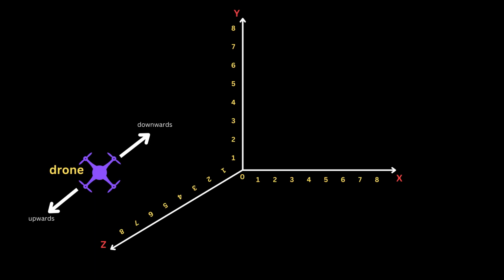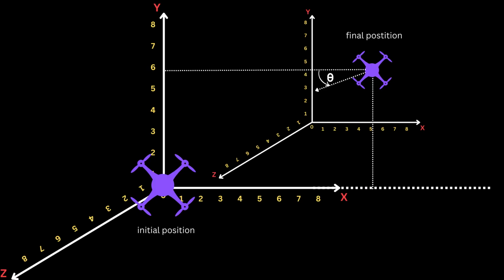Robotics 3D Transformation | 50 days of robotics |robotics engineering tutorial for beginners |Day 4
In this video, we will talk about 3D transformation, translation, and rotation in robotics. It is Day 4 of the 50 days of robotics challenge.

The detailed structure or timetable is available on my GitHub repository, so make sure you fork that.

Pick your favourite concept:
00:00 Introduction
00:21 3D Translation in robotics
00:42 3D Rotation in robotics
01:25 3D Tranformation in robotics and drones
02:01 Roll, Pitch and Yaw angles

3D translation: Translation in drones refers to the movement from one position to another in three-dimensional space. When we command the drone to move forward, backward, left, right, up, or down, it undergoes translation along the respective x, y, and z axes, allowing it to navigate freely through the airspace.

3D rotation: Rotation involves turning the drone around its center in three-dimensional space. This rotation adjusts its orientation, enabling it to explore its surroundings from different angles and perspectives.

3D Transformation: Transformation combines translation and rotation to describe the overall movement of the drone in three-dimensional space.
By applying translation and rotation simultaneously or sequentially, we can determine the final position and orientation of the drone relative to its initial state, allowing for smooth and precise navigation through complex environments.

Roll, Pitch and Yaw angles:
Roll is like tilting the wings of an aircraft from side to side, pitch is like tipping the nose of the aircraft up or down, and yaw is like turning the aircraft to the left or right.

That's it for Day 4. We will meet in the next video. Until then, grow, learn, and explore together!